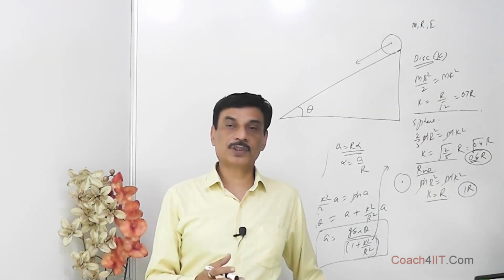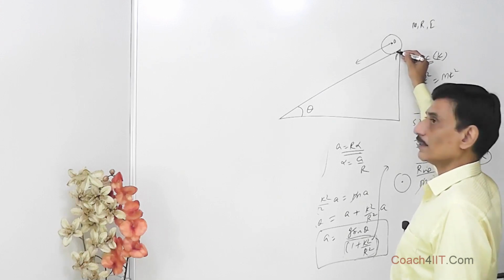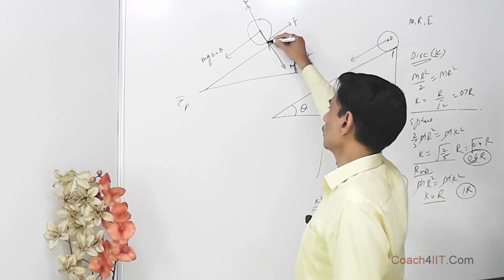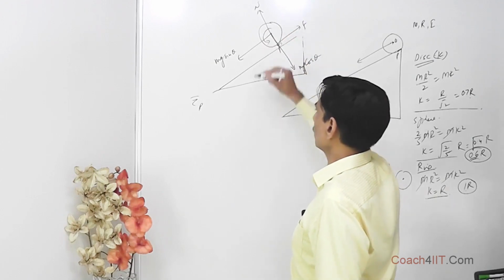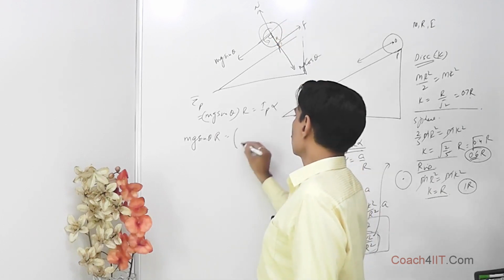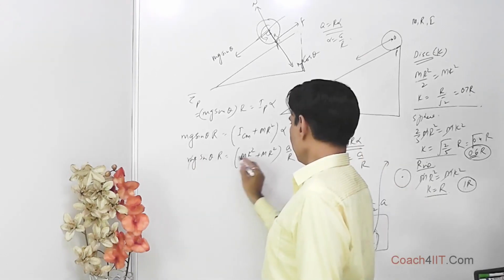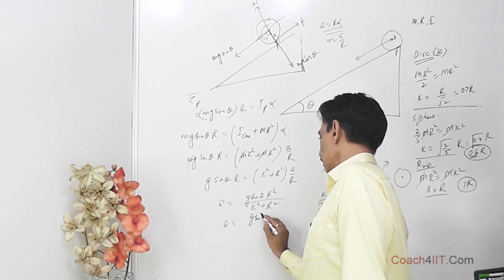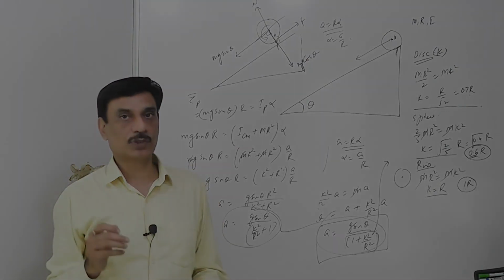73. Finding Acceleration of Body Rolling Down an Inclined Plane-Point of Contact as axis of rotation